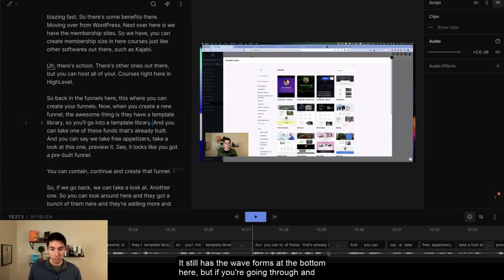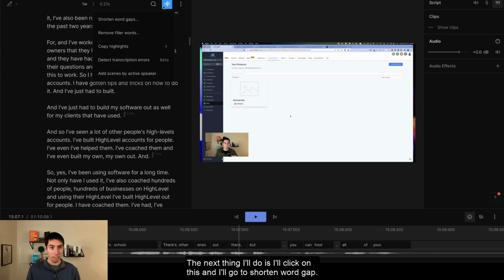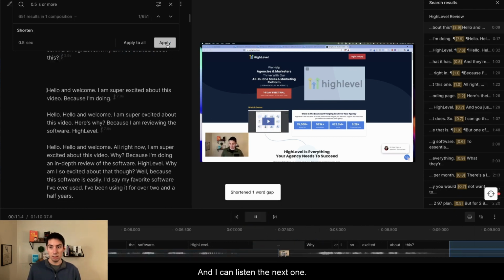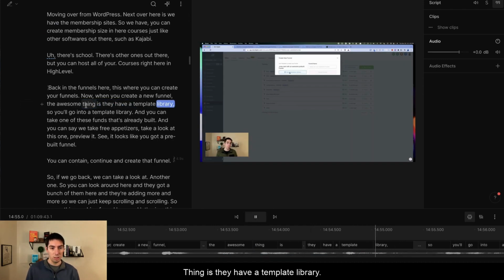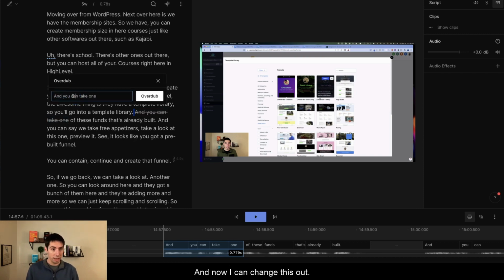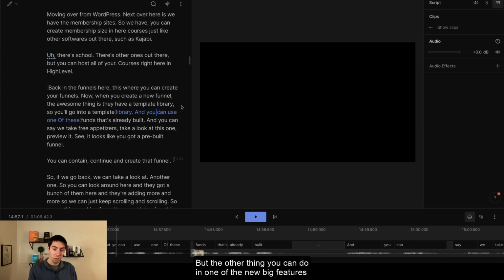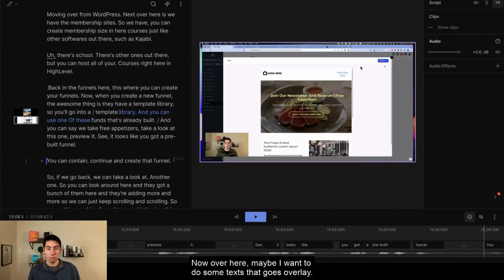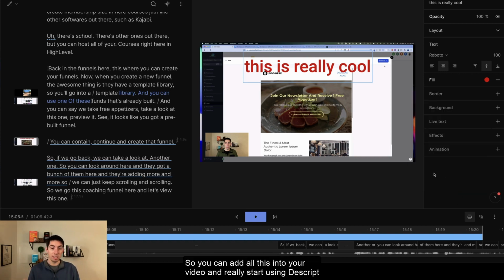The Future of Audio and Video Editing Is Here! Descript Is Taking Over!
In this video, I'll be taking a closer look at the video editing software Descript. It's an all-in-one platform for audio and video editing. From transcription to collaboration tools, Descript has everything you need to bring your multimedia projects to life.

Whether you're a podcast creator, video editor, instructor creating trainings, or just looking for an easier way to work with audio and video, Descript has you covered. In this review/overview, I'll go over some of the key features of Descript, including the new DescriptStoryboard, and how they can help streamline your workflow to create better content quicker. So if you're ready to revolutionize your audio and video editing, be sure to check out Descript today!

00:00 Descript Overview
00:58 Demonstration
01:54 Remove Filler Words
02:45 Shorten Word Gap
03:54 Editing Just Like A Word Document
04:32 Overdub
06:07 Scenes and Overlays
07:08 Adding Titles and Text
08:10 What I Use Now
08:41 Replacement For Loom
09:00 Adding Subtitles
09:23 How To Get Descript For Yourself